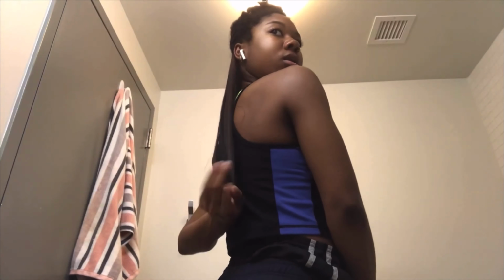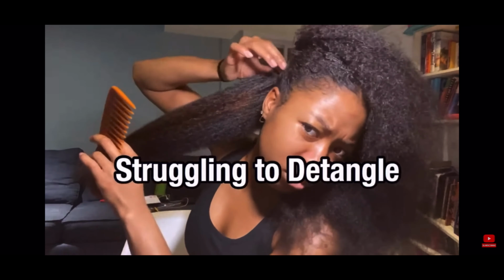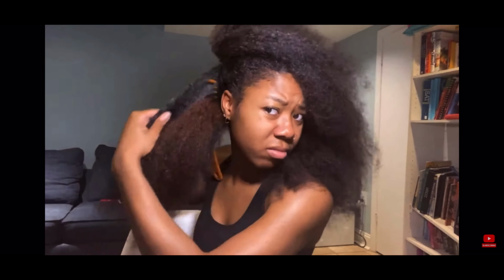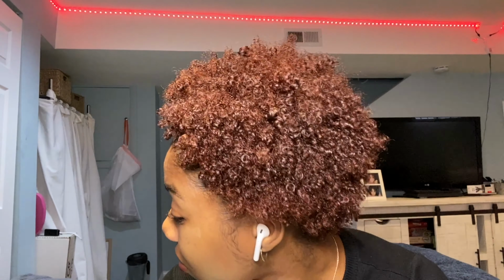BEFORE DYEING your NATURAL HAIR WATCH THIS! | dyeing process, texture change, dryness?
Please Watch This Video Before Dyeing Your Natural Hair ! If you plan on dying your natural hair then this is a helpful video for you to watch. Dyeing your natural hair especially at home can be scary but it is possible to have healthy dyed natural hair. If you decide to watch this video before you dye your natural hair let me know what your thoughts are!

Age - 19
Birthday - May 7th ♉︎
Ethnicity - Black Mixed With Black

Time Stamps
0:00 - Intro
1:11 - Brand
1:53 - Patch Test
3:15 - The Dying Process
4:15 - Curl Pattern/Texture Change?
5:10 - Dryness?
6:40 - Moisturization Routine